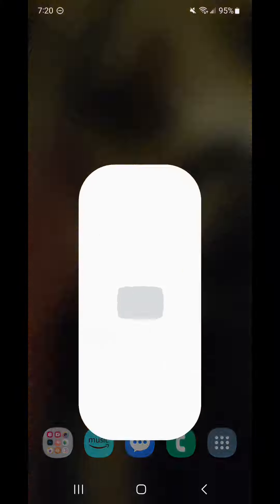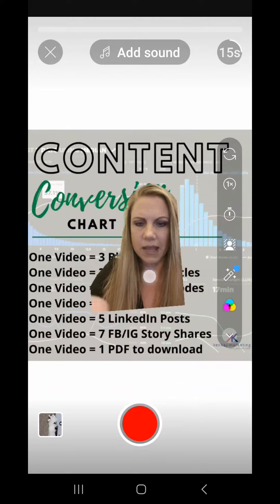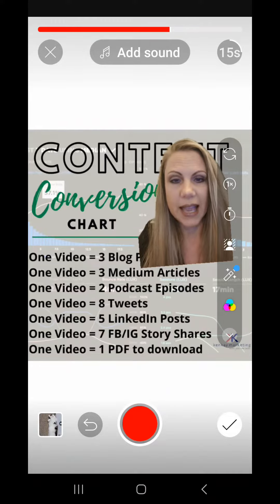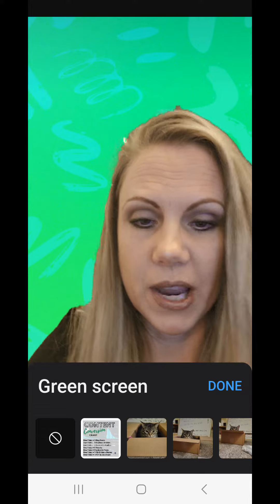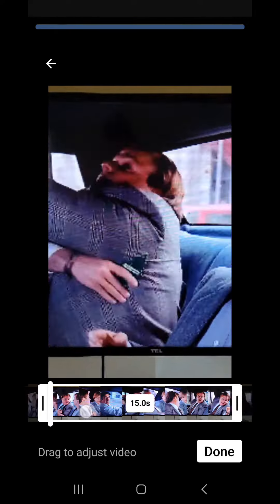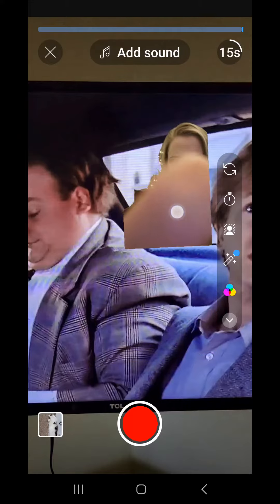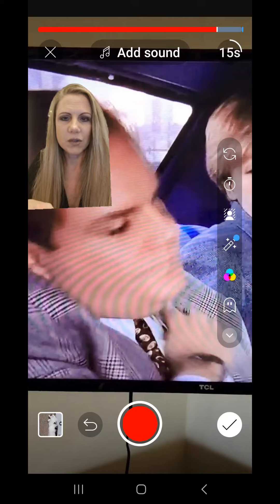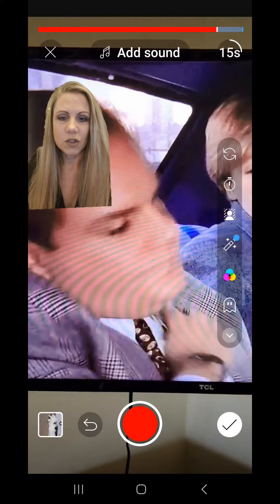Easy Green Screen Tutorial for YouTube Shorts Beginners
In this video, I show you how to use the green screen for YouTube Shorts.

The green screen is an effective way to quickly and easily demonstrate or react to something without having to share your screen, flip the camera or walk around while recording.

How have you used a green screen? Share it below in the comments!